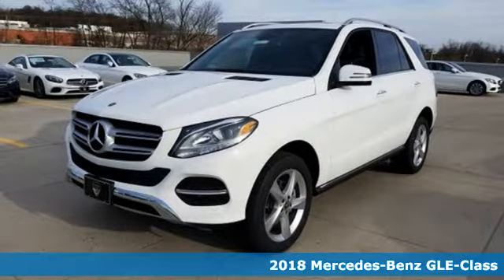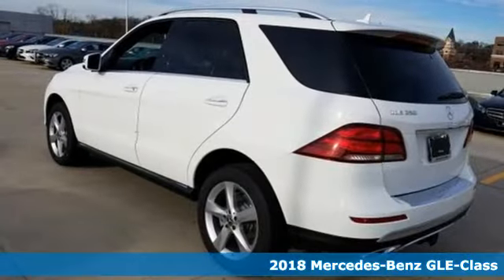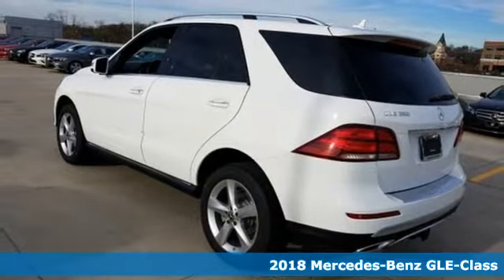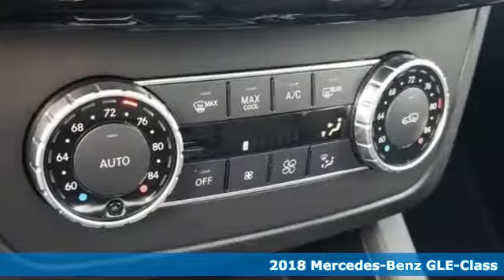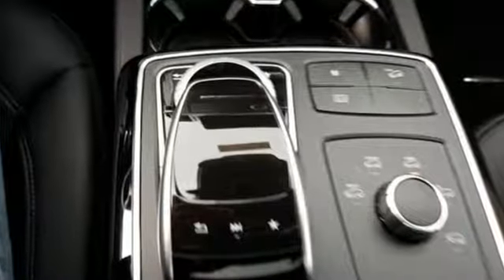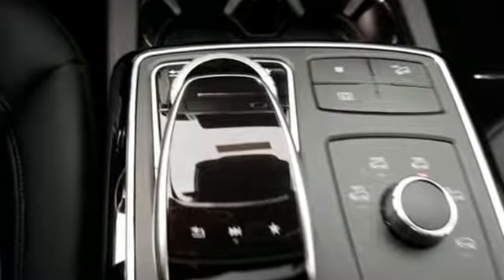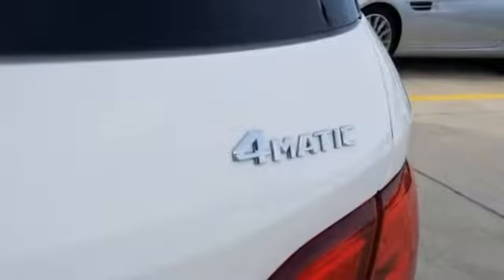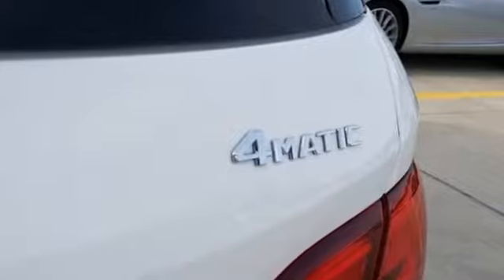2018 Mercedes-Benz GLE-Class Owings Mills MD Baltimore, MD 8M054309 - SOLD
Year: 2018
Make: Mercedes-Benz
Model: GLE-Class
Trim: 350
Engine: 3.5L V6 DOHC 24V
Transmission: 7G-TRONIC 7-Speed Automatic
Color: White
Interior: Black
Stock #: 8M054309
VIN: 4JGDA5HB8JB054309
Traction control keeps you from slip sliding away. Seize the road with solid stability and traction control. You won't find a nicer 2018 Mercedes-Benz GLE-Class than this fuel-efficient gem.

Address:
9727 Reisterstown Road